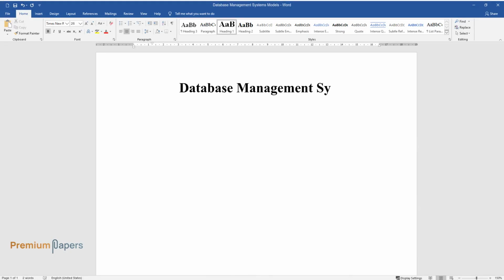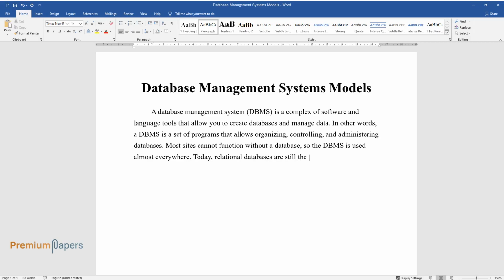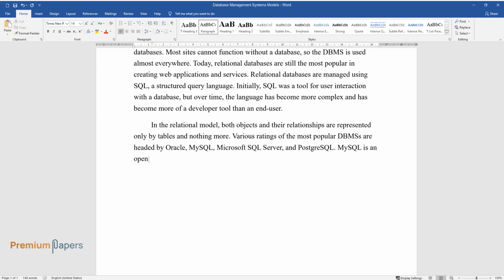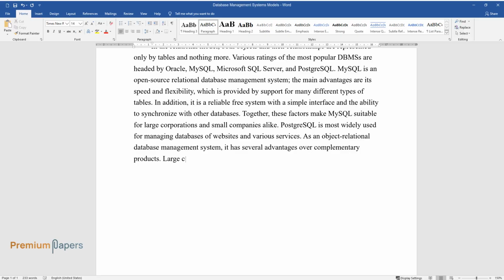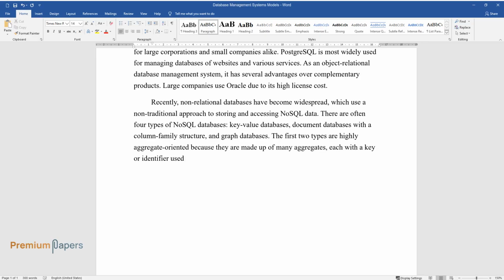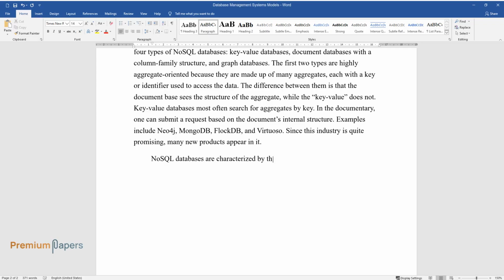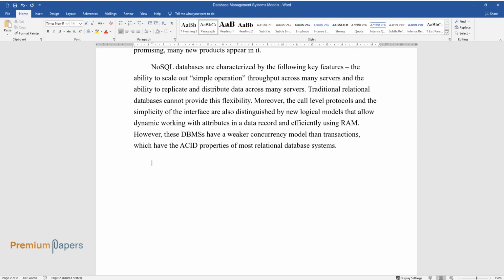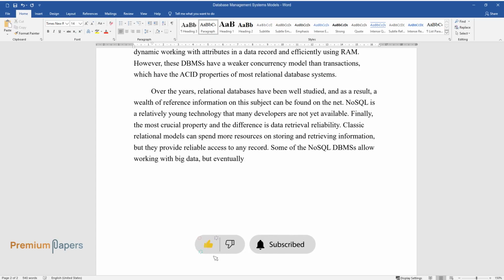Database Management Systems Models - Essay Example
📝 Essay description: A database management system (DBMS) is a complex of software and language tools that allow you to create databases and manage data. In other words, a DBMS is a set of programs that allows organizing, controlling, and administering databases.

ℹ️ Subjects: Sciences, Tech & Engineering
ℹ️ Words: 558
ℹ️ Pages: 3

📚 Reference list:
Gupta, A., Tyagi, S., Panwar, N., Sachdeva, S., & Saxena, U. (2017). NoSQL databases: Critical analysis and comparison. In 2017 International Conference on Computing and Communication Technologies for Smart Nation (IC3TSN) (pp. 293-299). IEEE. Web.
Meier, A., & Kaufmann, M. (2019). SQL & NoSQL databases. Springer Fachmedien Wiesbaden.
Openko, P. V., Hohoniants, S. Y., Starkova, O. V., Herasymenko, K. V., Yastrebov, M. I., & Prudchenko, A. O. (2019). Problem of Choosing a DBMS in Modern Information System. In 2019 IEEE International Conference on Advanced Trends in Information Theory (ATIT) (pp. 171-174). IEEE. Web.